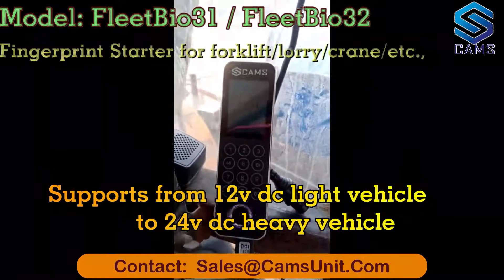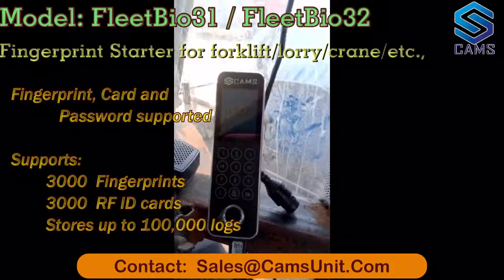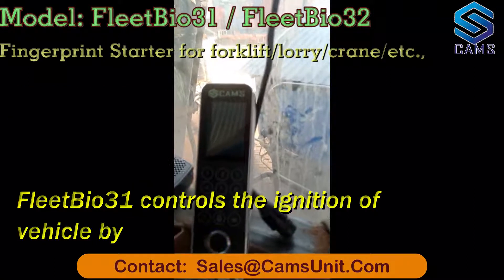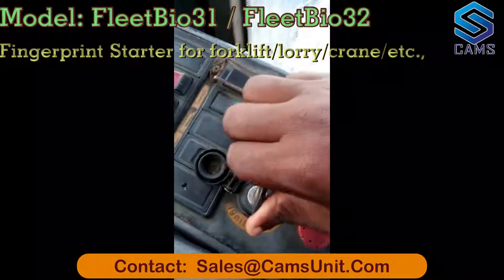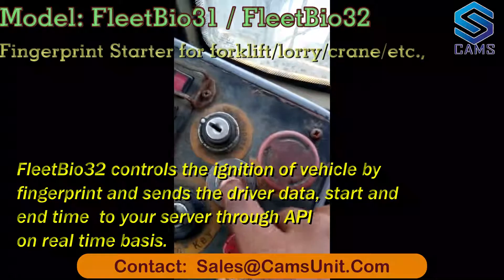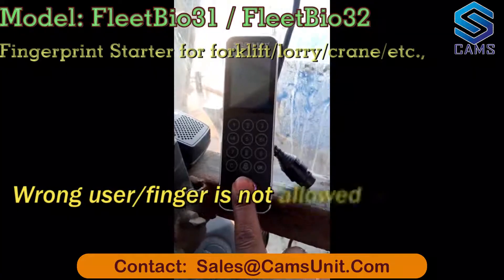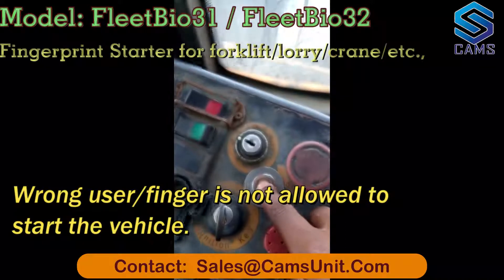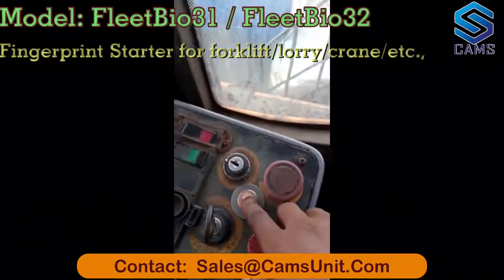Fingerprint Starter for forklift/crane/lorry/truck/etc., (Model: Cams FleetBio31 / FleetBio32)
Biometric device is IP67 waterproof rated. Controller is not waterproof enabled.
FleetBio31 controls the ignition of vehicles by fingerprint. FleetBio32 controls the ignition and sends the user data with start and end time to the server on real time basis through cams web api.